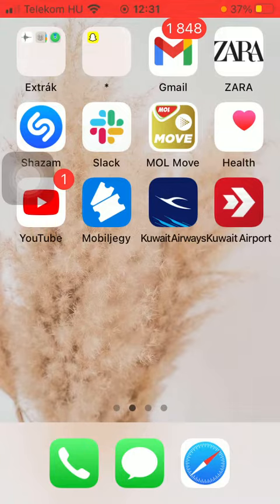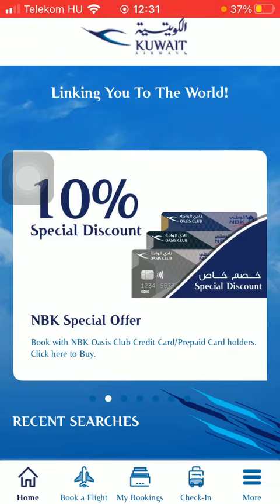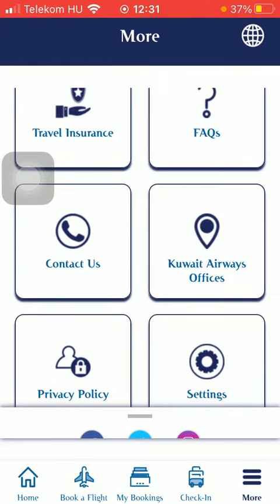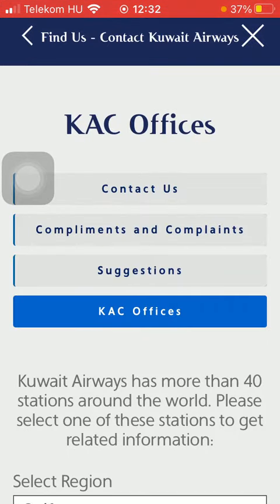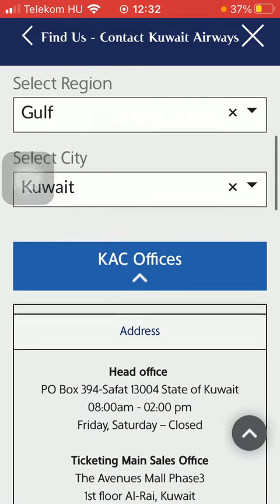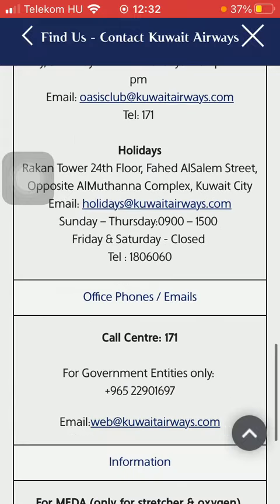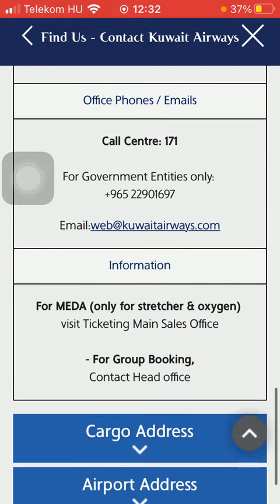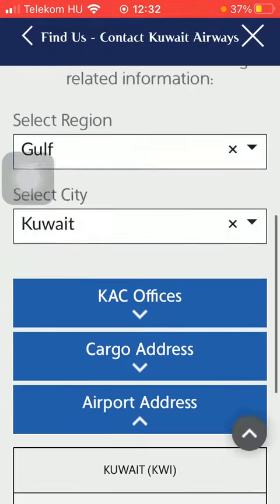How to check out Kuwait Airport offices on Kuwait Airways?